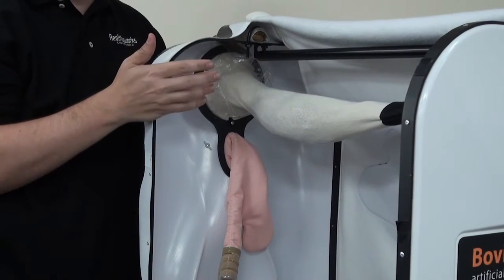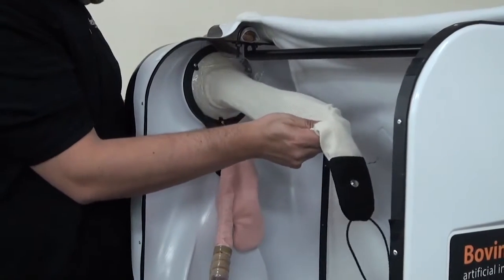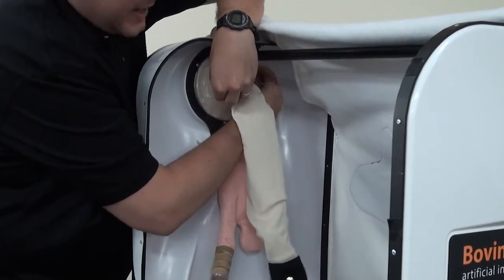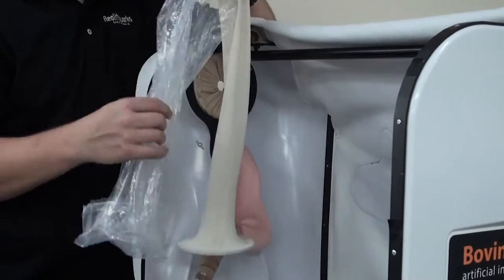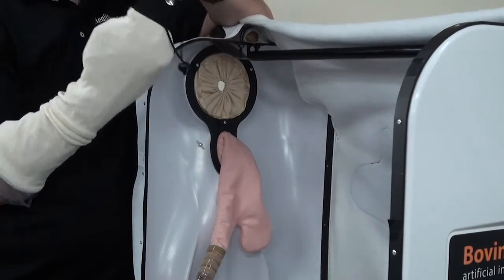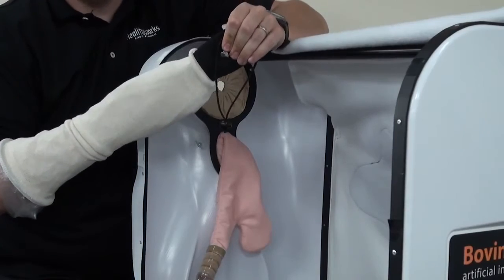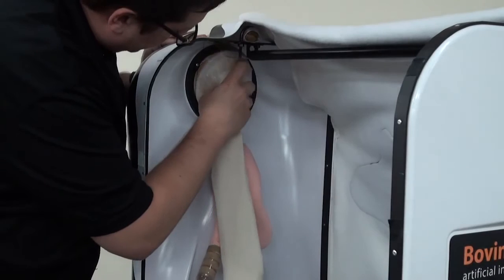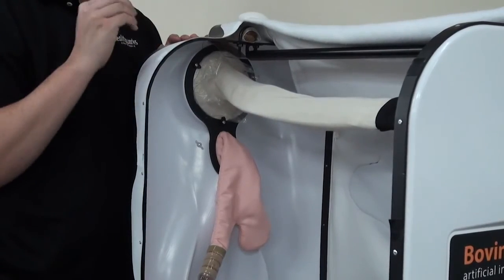Bovine Breeder - Replacement Parts